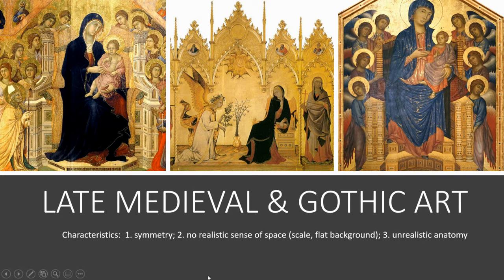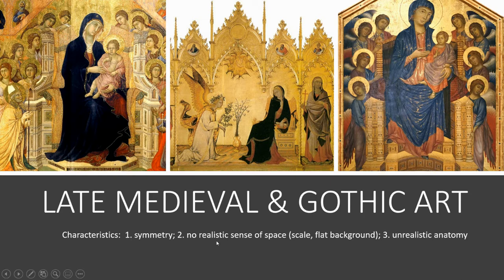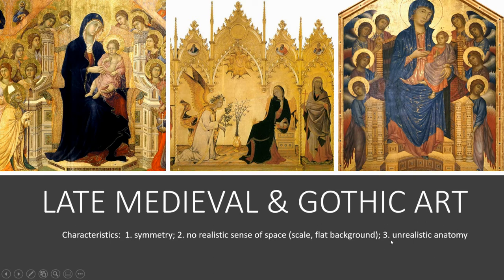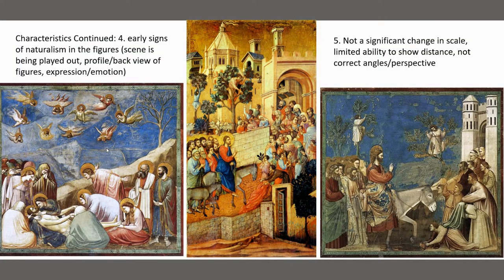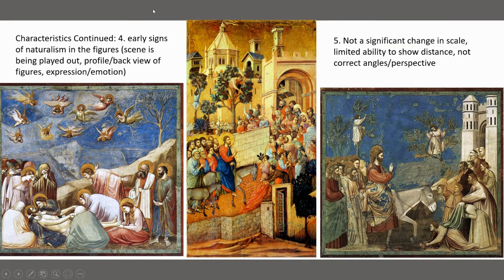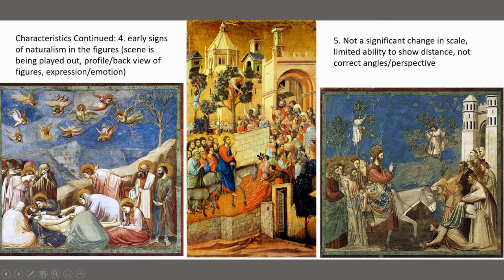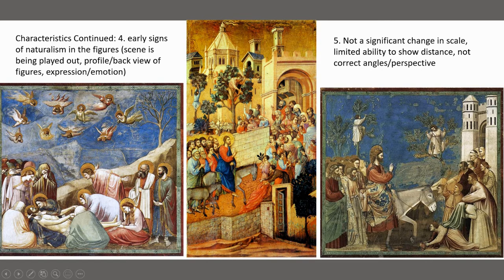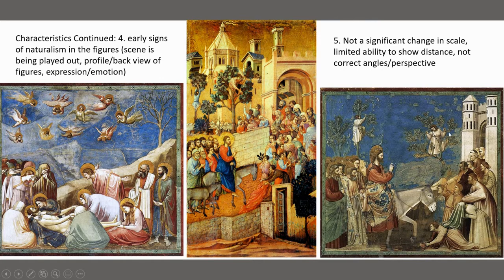late medieval gothic style characteristics